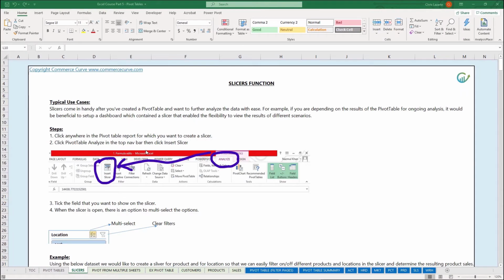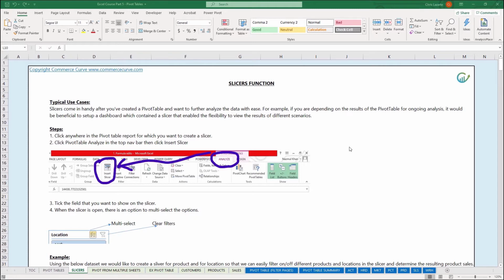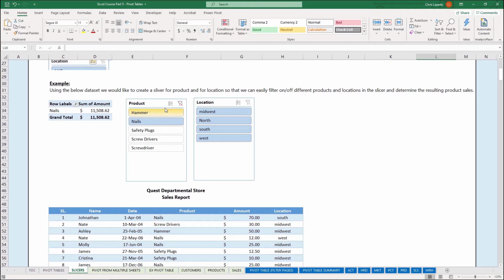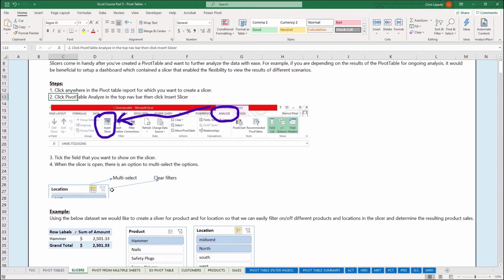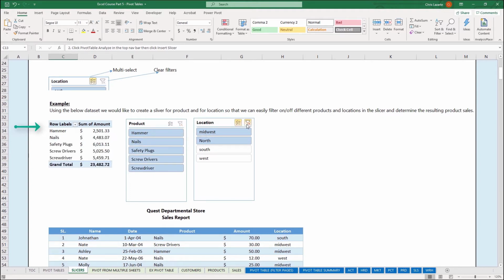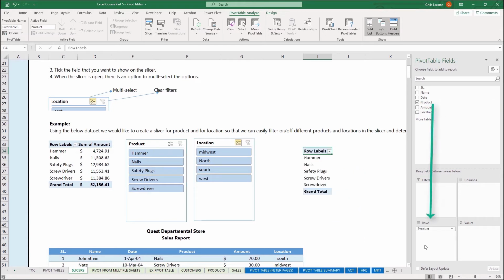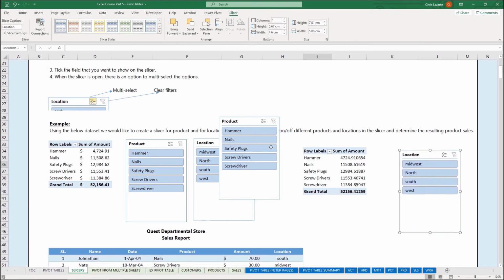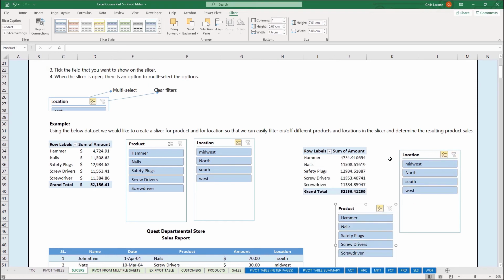Slicers in Excel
Slicers come in handy after you've created a PivotTable and want to further analyze the data with ease. For example, if you are depending on the results of the PivotTable for ongoing analysis, it would  be beneficial to setup a dashboard which contained a slicer that enabled the flexibility to view the results of different scenarios.

Steps:
1. Click anywhere in the Pivot table report for which you want to create a slicer.
2. Click "PivotTable Analyze" in the top nav bar then click "Insert Slicer"
3. Tick the field that you want to show on the slicer.
4. When the slicer is open, there is an option to multi-select the options.